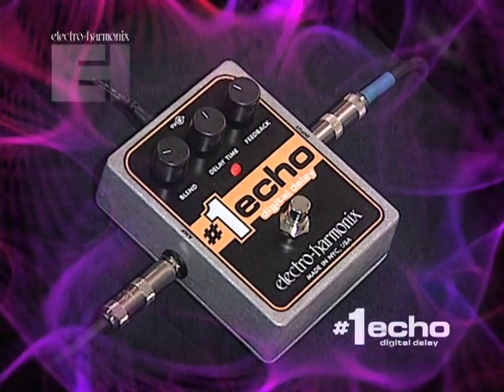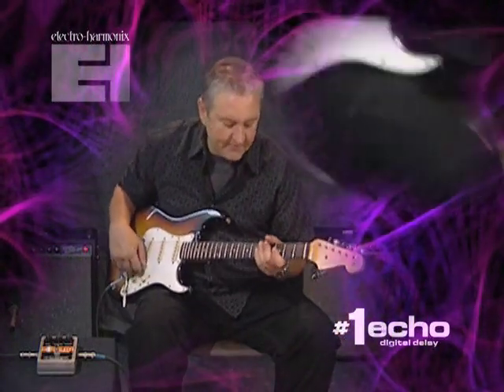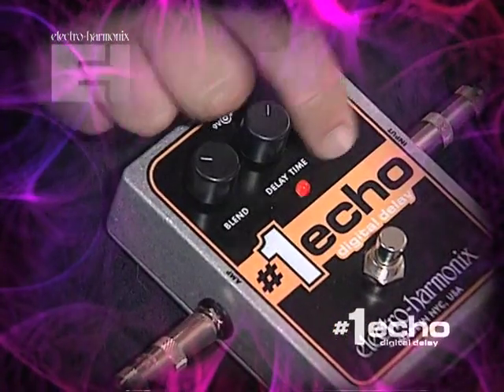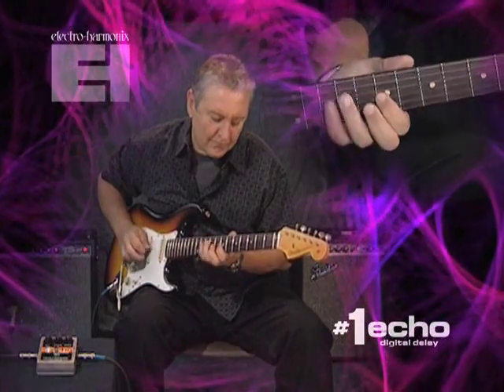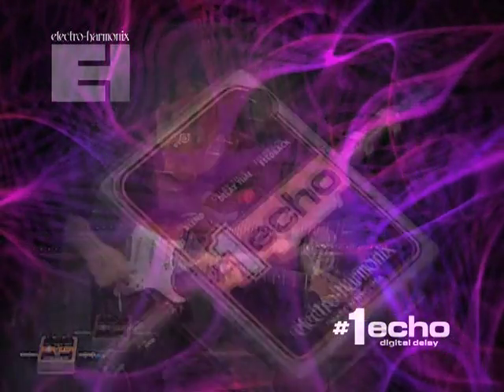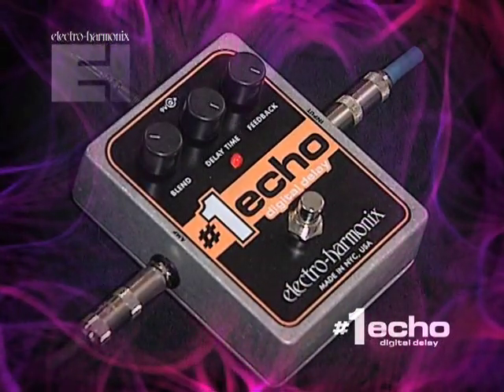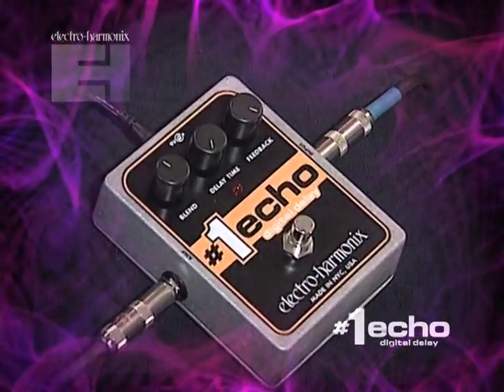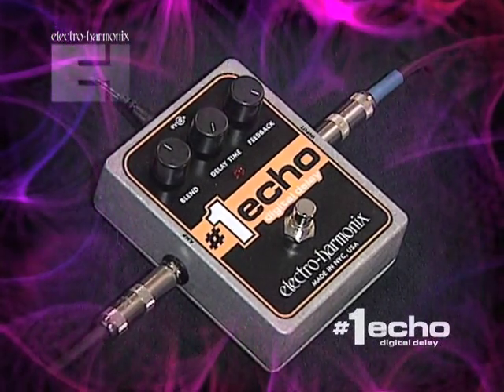Electro-Harmonix #1 Echo Digital Delay Pedal (Demo by Larry DeMarco)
Electro-Harmonix has a reputation for quality delay pedals and the #1 Echo is a prime example. The tone is ultra high quality up to two seconds of maximum warm analog-sounding delay. The feedback control sets number of repeats and how fast they fade. The blend control lets you adjust the balance of echo volume with straight through signal, putting your sound exactly in the pocket you want.

Quick specs:
- True bypass
- Tough and compact die-cast chassis
- 96DC-200BI power supply included

To learn more about the EHX #1 Echo digital delay pedal,

00:00 - Meet the Electro-Harmonix #1 Echo Digital Delay pedal
00:34 - Slapback delay setting
00:48 - Rhythmic delay
01:46 - 2-second delay
02:08 - Sound-On-Sound delay